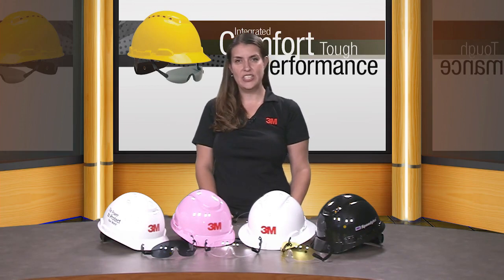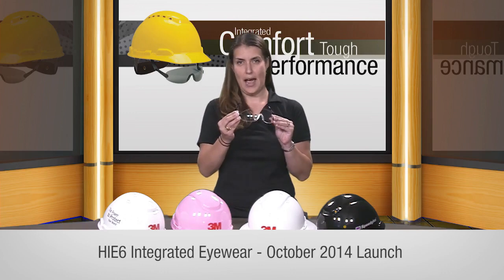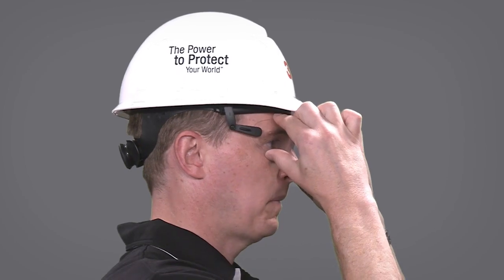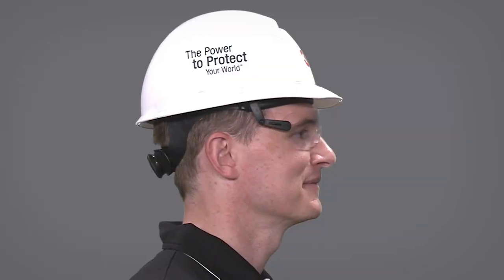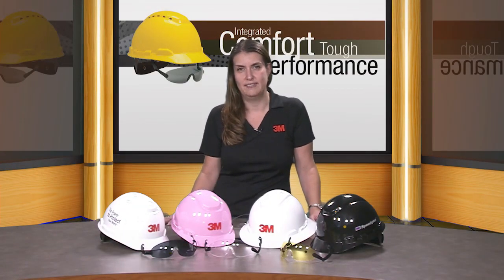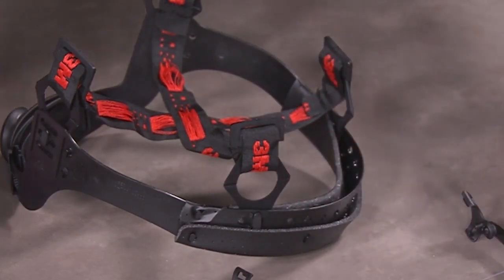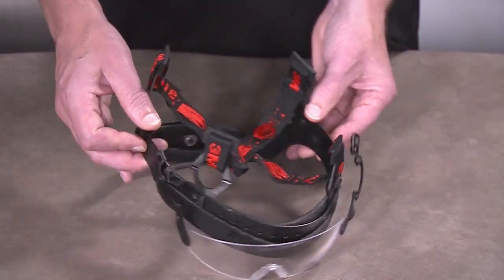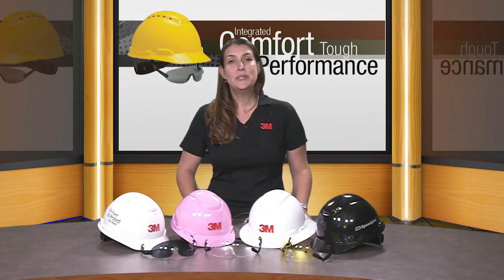HIE6 Integrated Eyewear - Intro Video